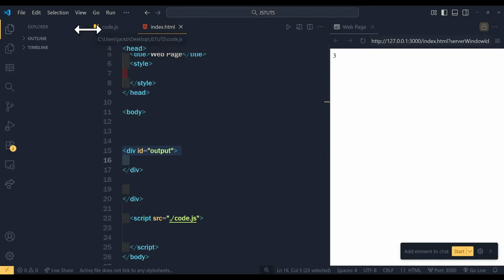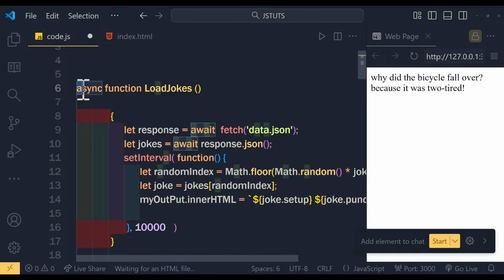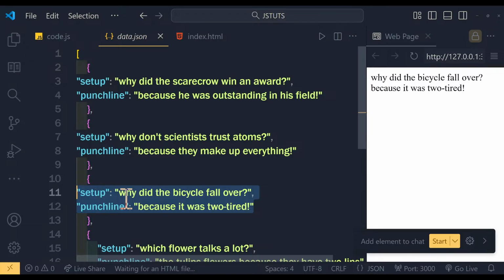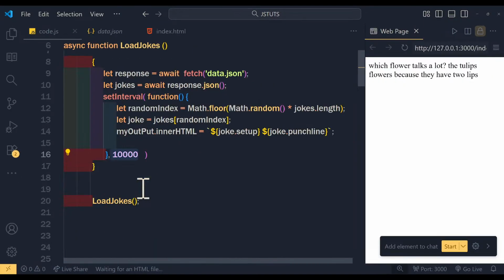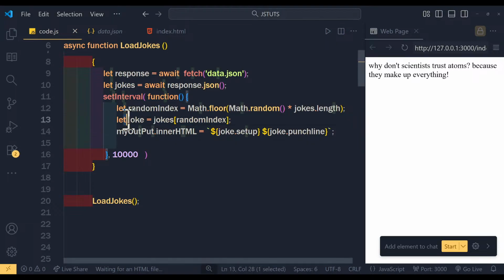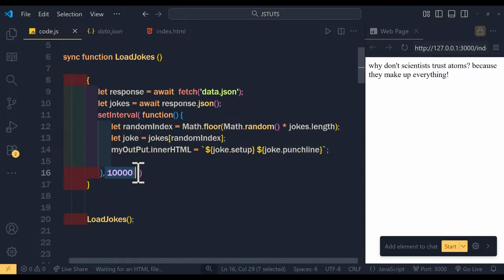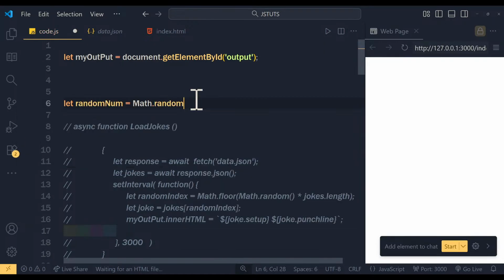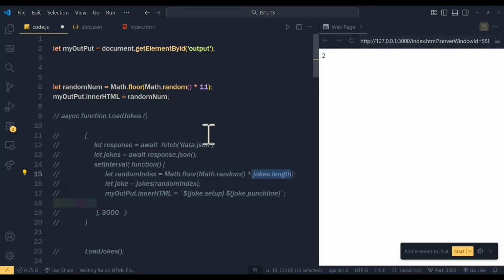Coding With The Wheelchair Guy Live Stream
LIVE Stream With The Wheelchair Guy